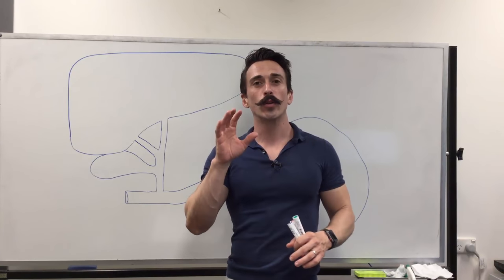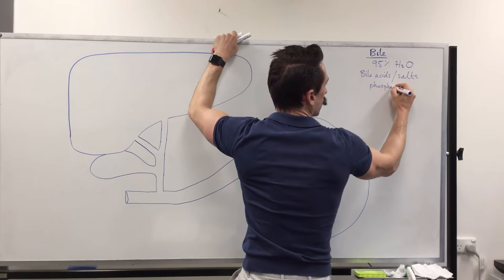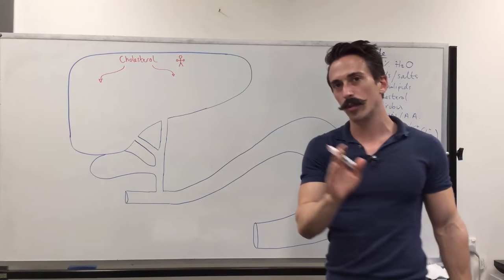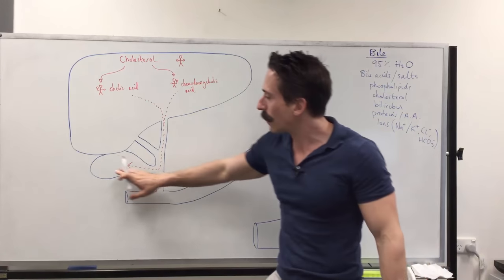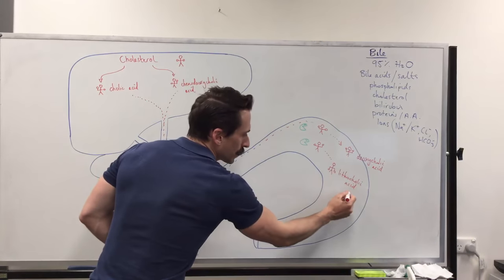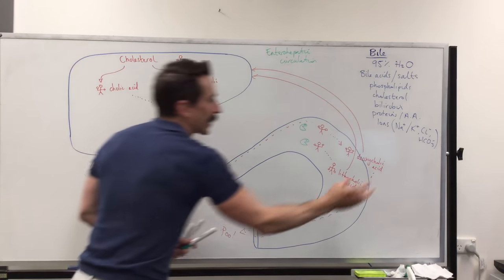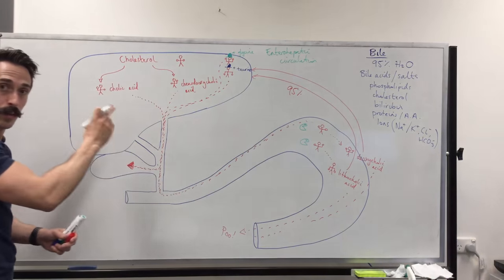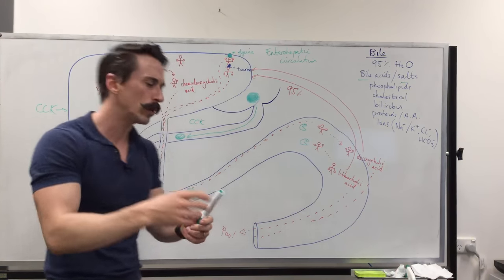Bile Synthesis and Function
In this video, Dr Mike explains how bile is synthesised from cholesterol and what role it plays in fat digestion.